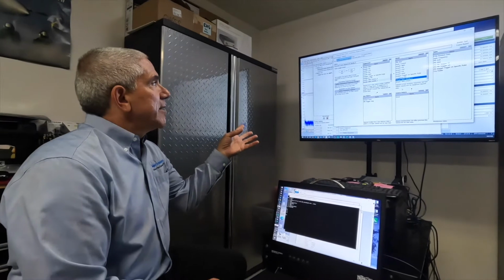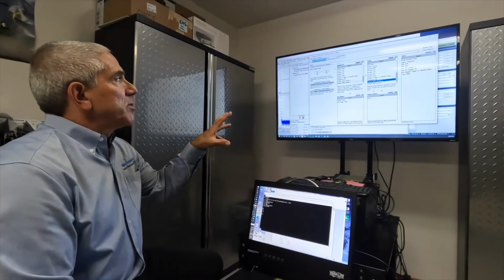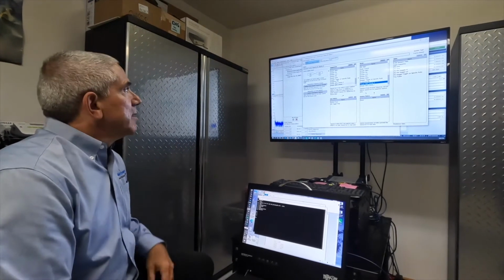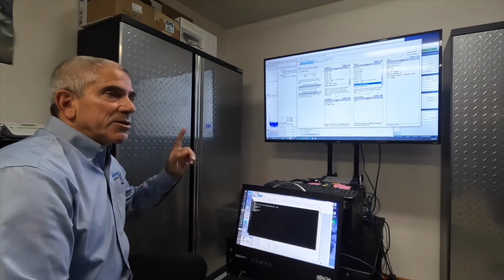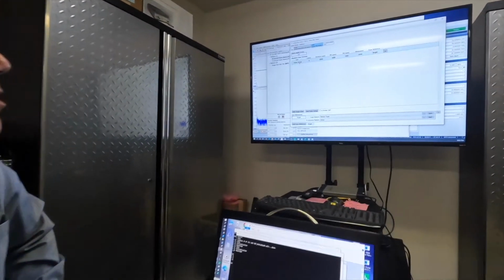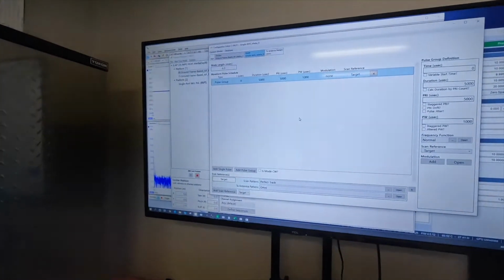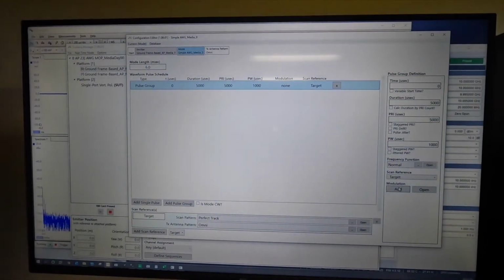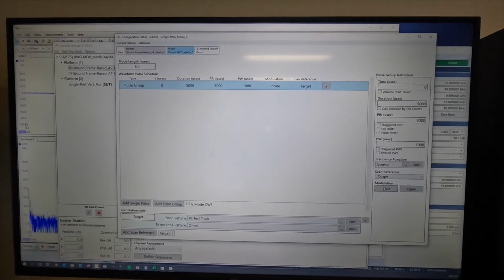TEmS Talks #7 Adding Complex Modulation onto TEmS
Welcome back to another TEmS Talk, today we'll cover one of the features that set our product apart from our competitors. Returning to our TEmS System we will highlight that with one part of hardware we are able to not only have a threat emulation system, but the ability to add a complex modulation onto the emitter profile which can't be described by simple pulse descriptor words.